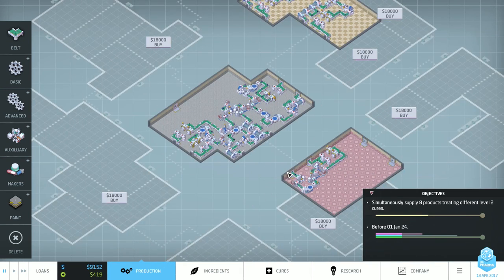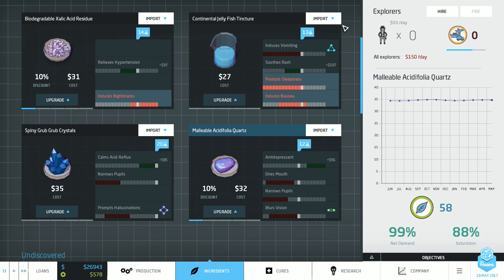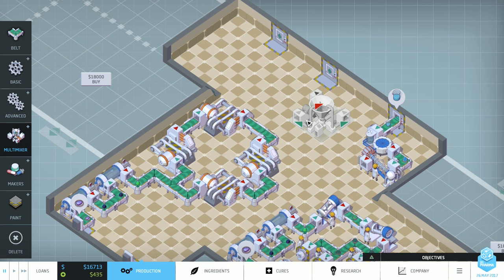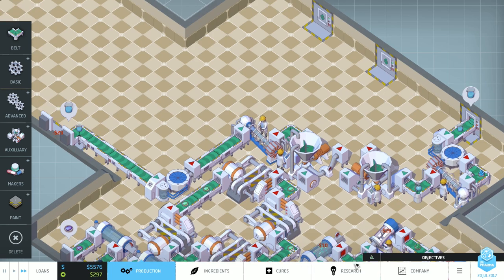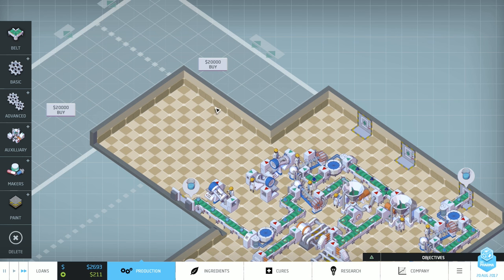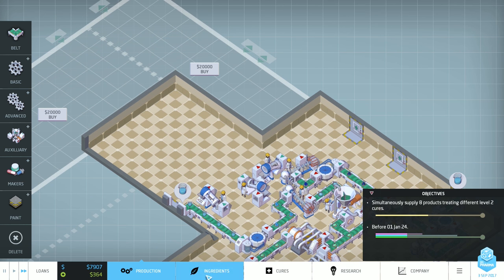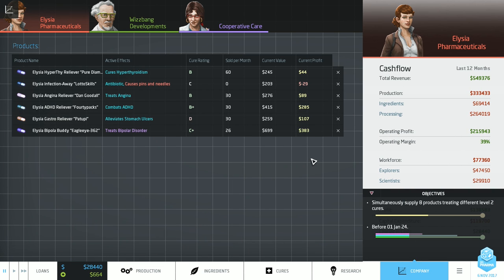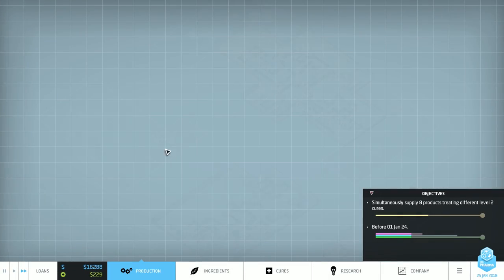Big Pharma #03 [Bipolar] Cornering the Low End - Let's Play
Big Pharma is a pharmaceutical company management game currently in beta published by Positech Games.